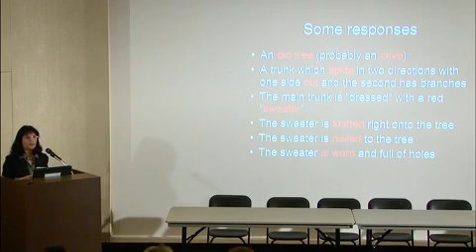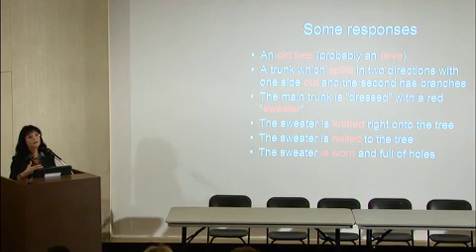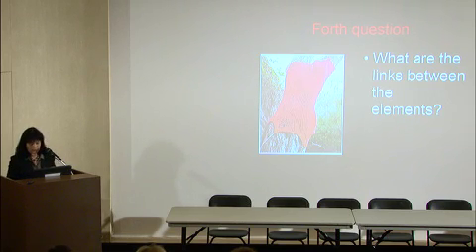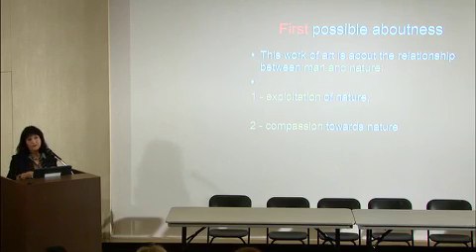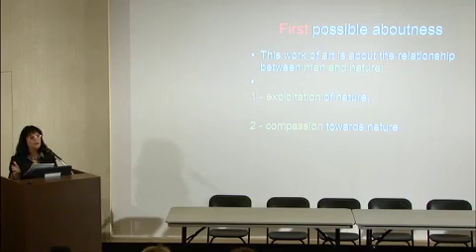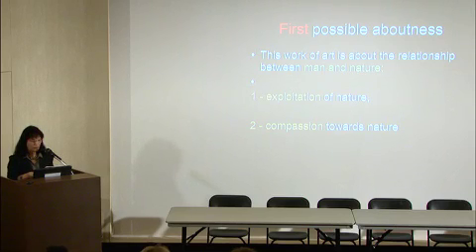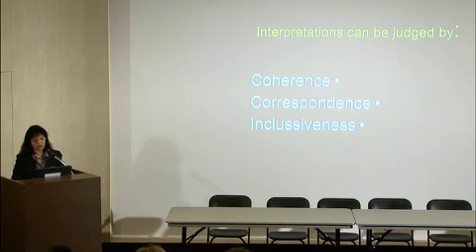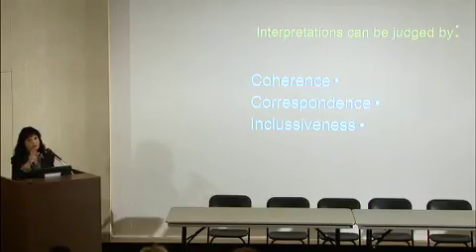IVLA 2014 | A Dialogue with Contemporary Art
Presenter:
► Rachel Shalita (Hamidrasha - School of Art and Art Teachers, Beit-Berl Academic College, Beit-Berl, Israel)

“Dialogue with Art” is a model for reading contemporary art with non-professional public – children as well as adults. This model encourages viewers to find for themselves the “aboutness” of the work of art, and involve themselves in a most exciting process of interpretation, mainly through deep observation and a group share. The 6 stages of this model will be presented, using contemporary works of art as examples.

This presentation was recorded November 6, 2014 during the 47th International Visual Literacy Association (IVLA) conference at the Toledo Museum of Art by WGTE Public Media.